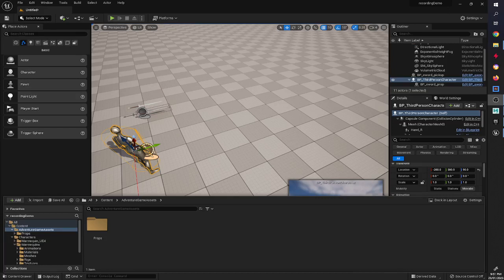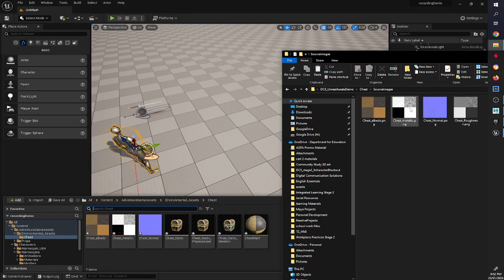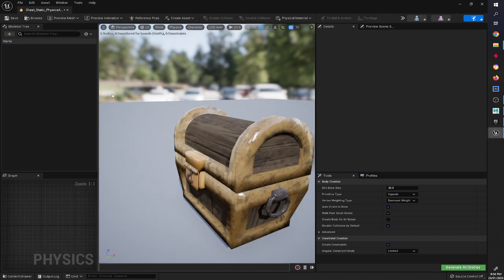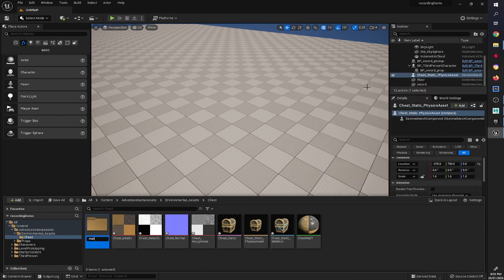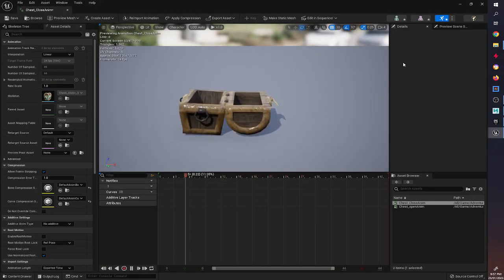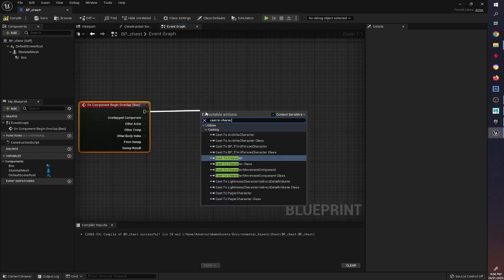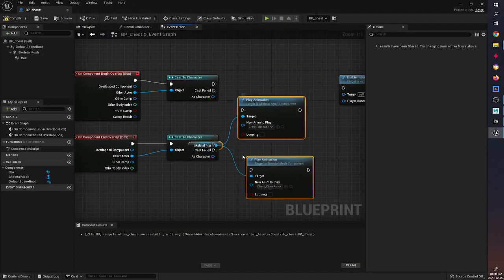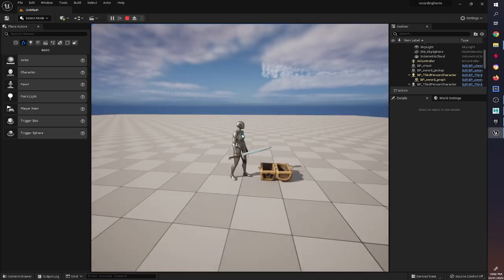Unreal Engine 5: Asset Import: Skeletal Mesh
This series will detail how to import assets made in Maya 2023 into Unreal Engine 5. In this video we will look at how to import a skeletal animation with animations into Unreal Engine and create working blueprints set up an interactive treasure chest.